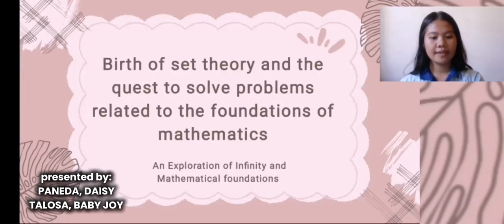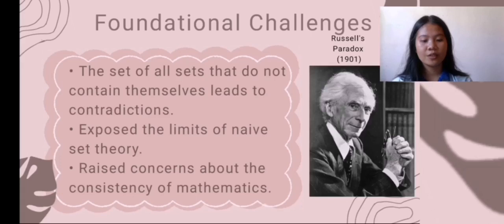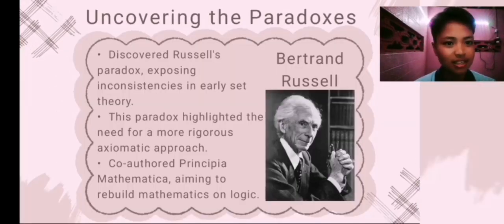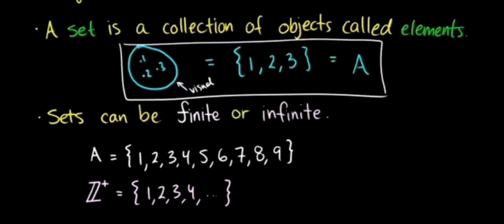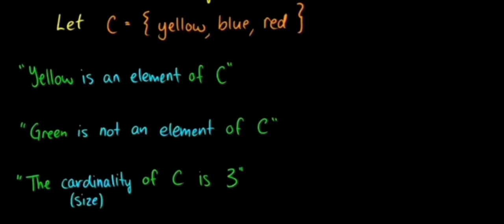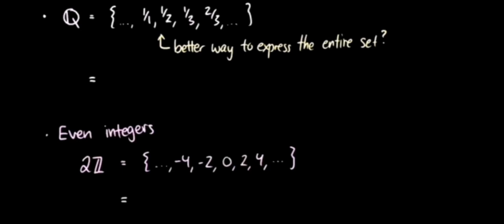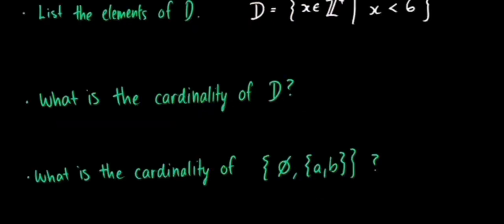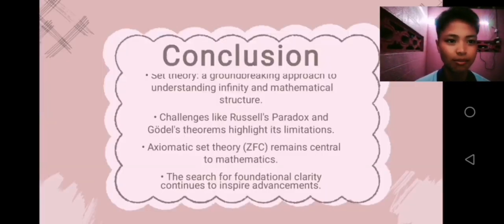Birth of set theory